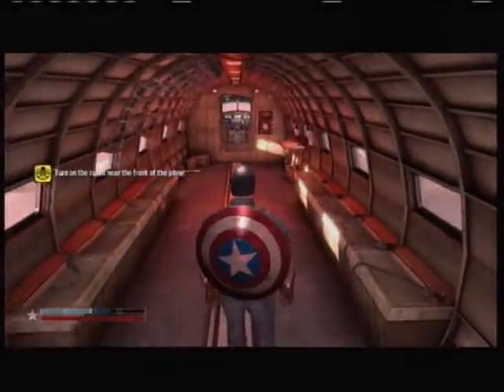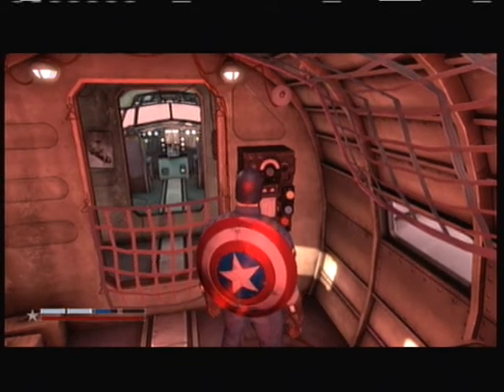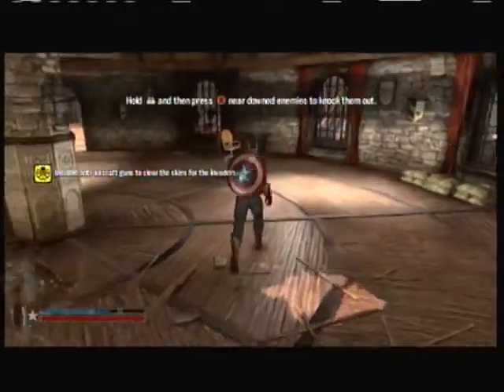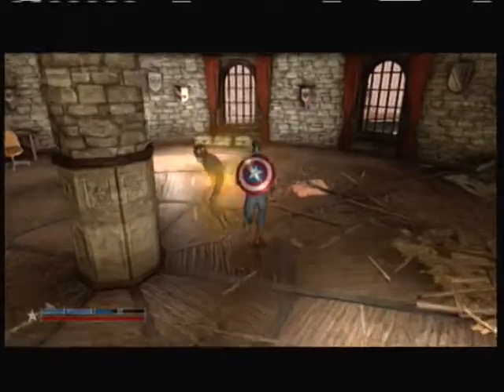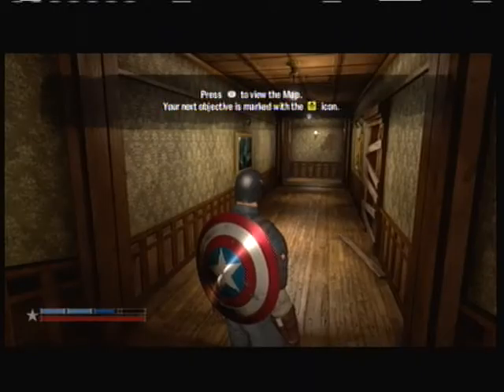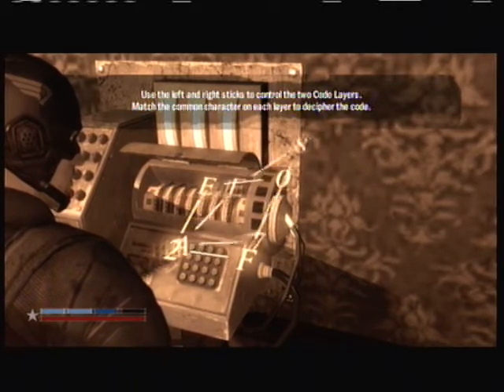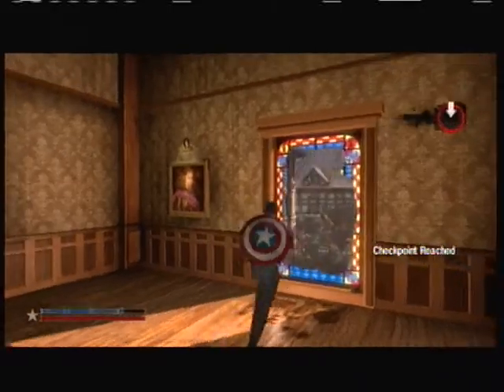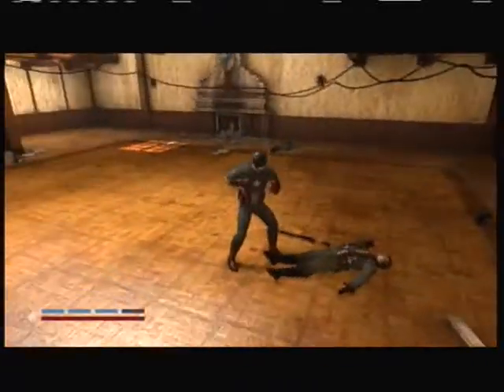Captain America: Super Soldier Walkthrough - Part 2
Captain America: Super Soldier Walkthrough

We start Chapter 1 in this part and invade the enemy base.